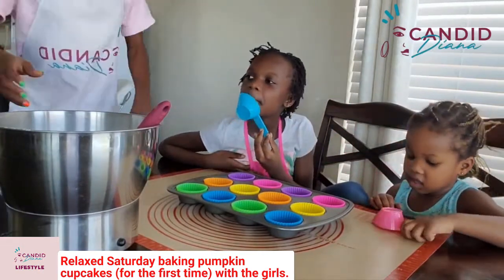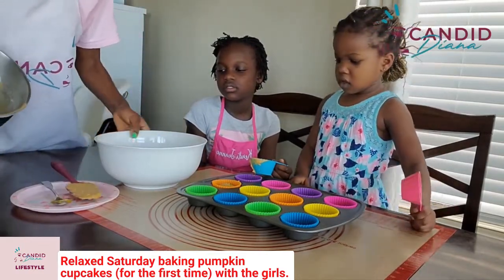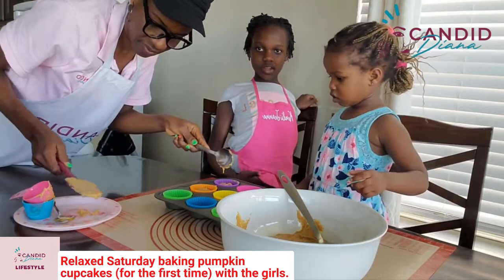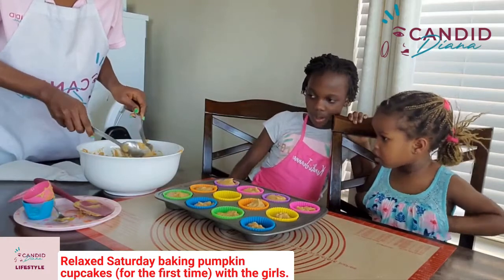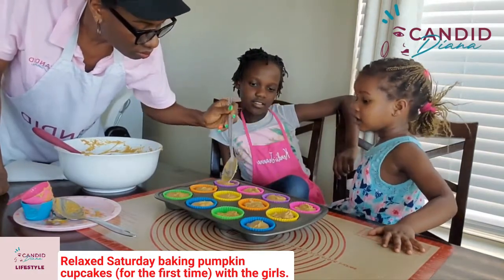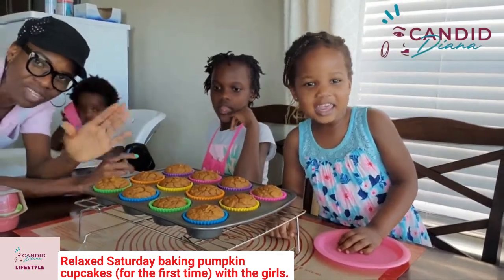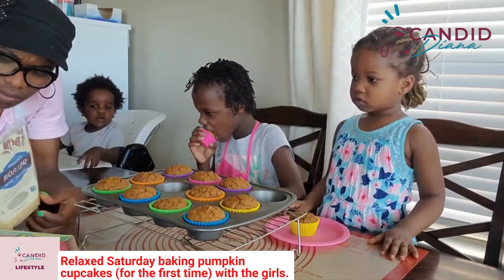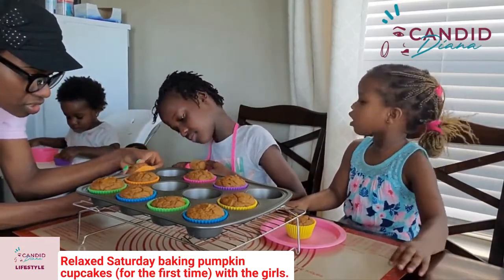Relaxed Saturday baking pumpkin cupcakes with the girls